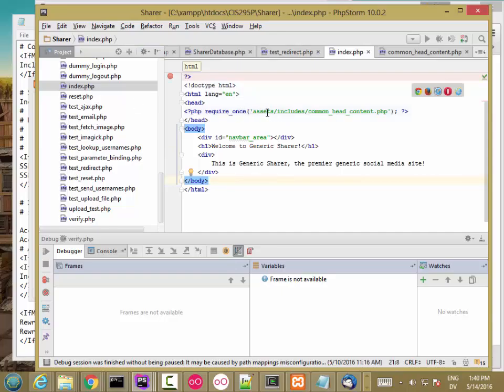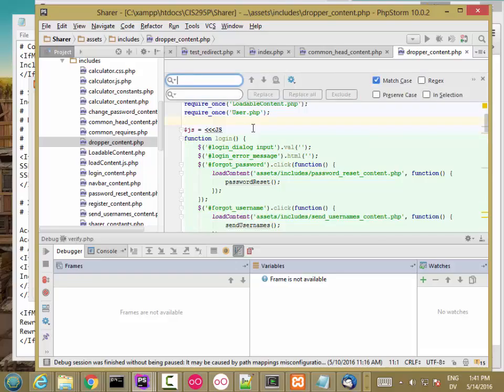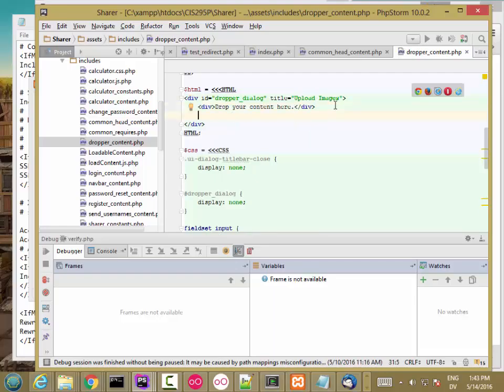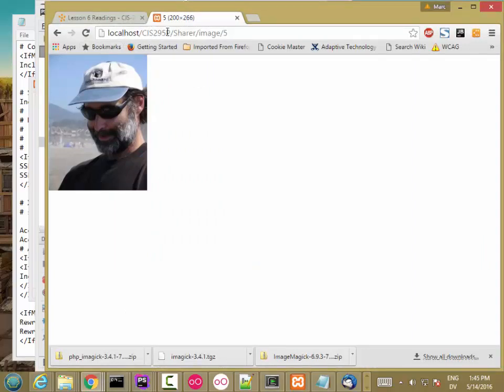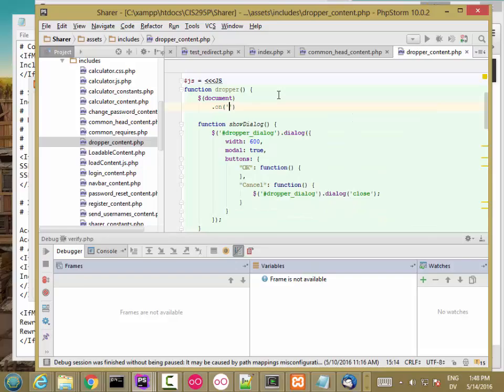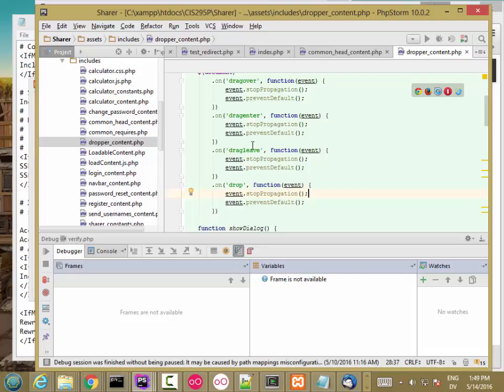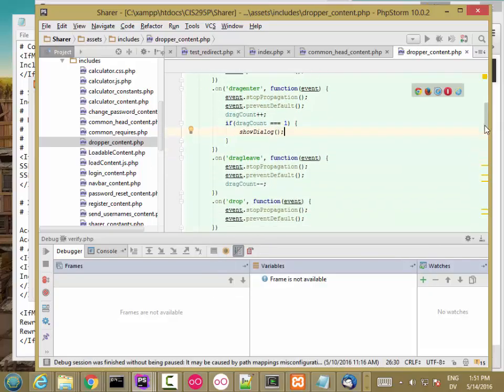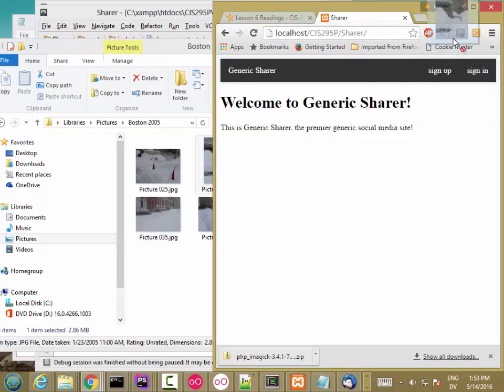295P DropperDialog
CIS 295P Dropper Dialog - Creating a dialog that gets shown when the user drags and drops files onto the document.